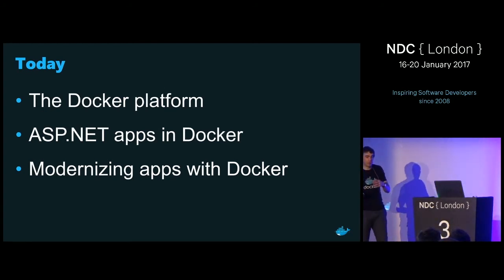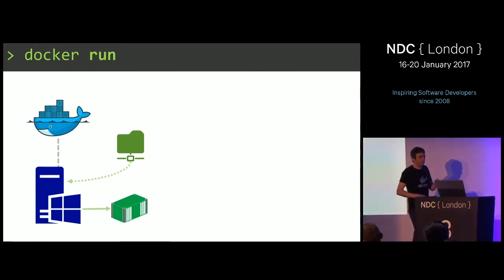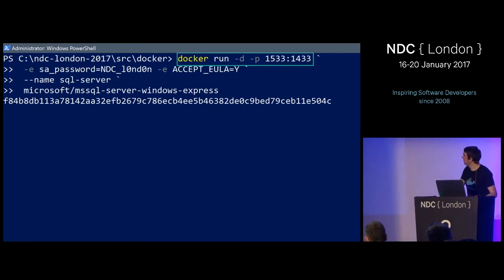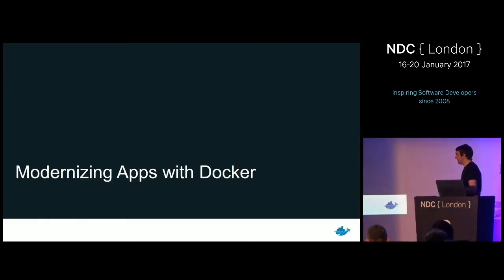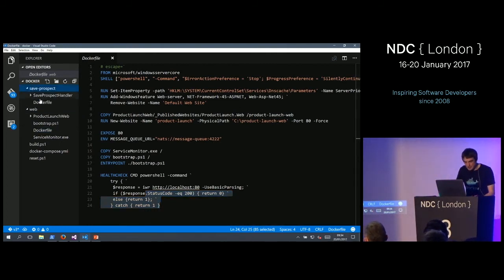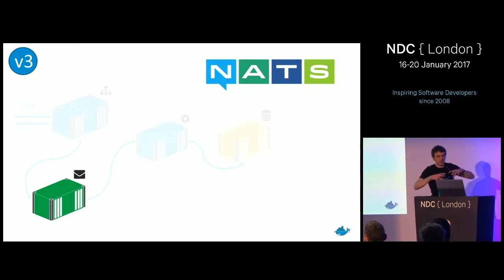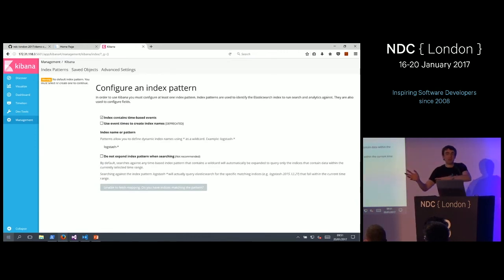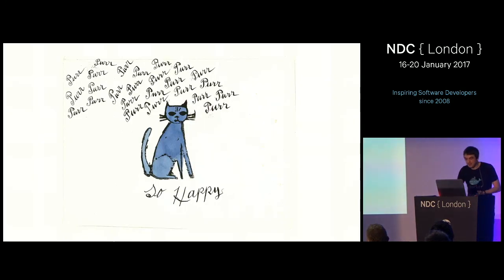The Velvet Revolution: Dockerizing Legacy ASP.NET Apps - Elton Stoneman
Docker has the potential to revolutionize how we build, deliver, support and even design software. But it doesn't have to be a violent revolution. The end goal might be breaking your existing ASP.NET monolith into microservices which run cross-platform on .NET Core, but the first step can be as simple as packaging your whole application as-is into a Docker image and running it as a container.
In this session we'll take an existing ASP.NET MVC application and package it as a Docker container image, which we can run on Windows Server 2016 and Windows 10. We'll see where the packaging process fits in a CI/CD build, and deploy our app on a clustered Docker Swarm running in Azure. That gives us a scalable, reliable platform for our legacy app, and we'll end by exploring where that can take us.